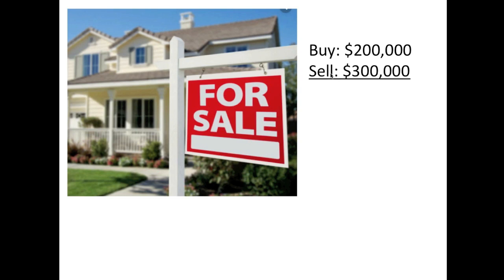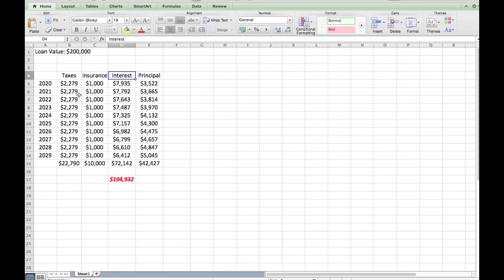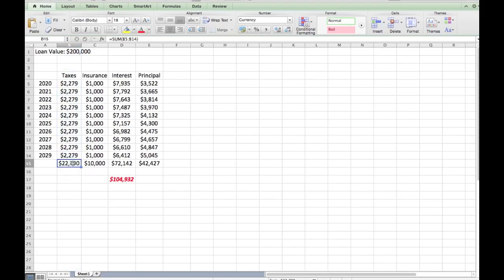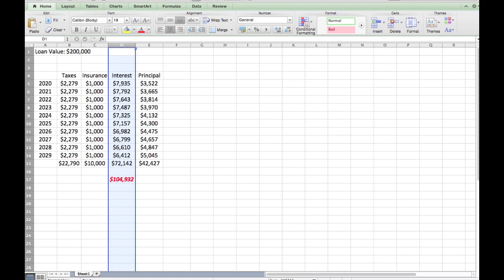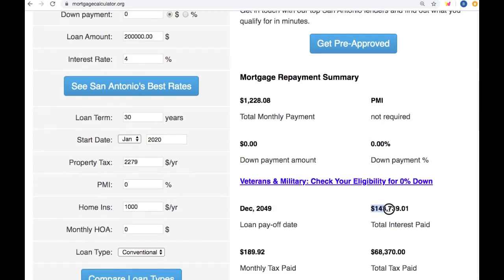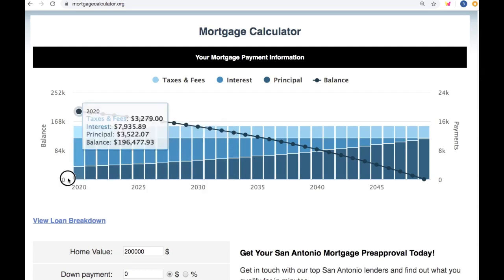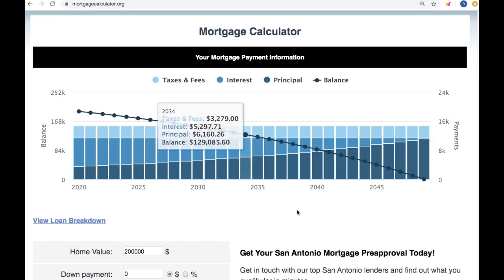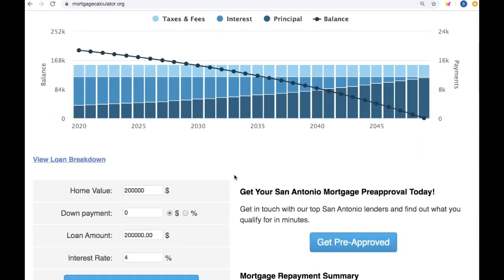The American Dream: An American Scheme